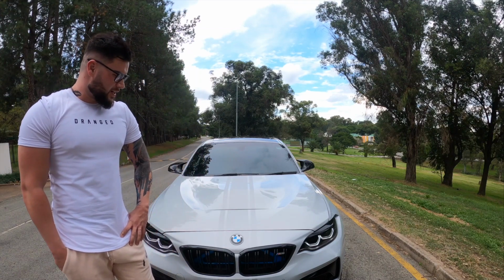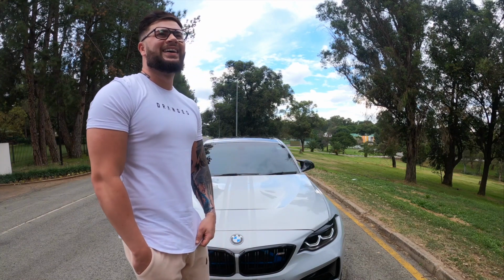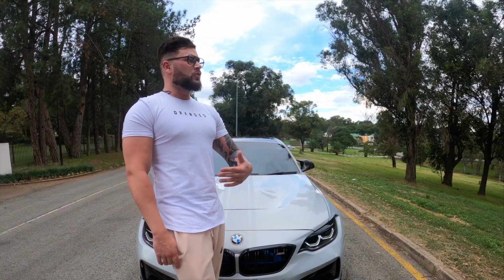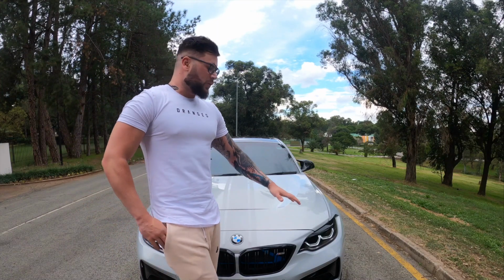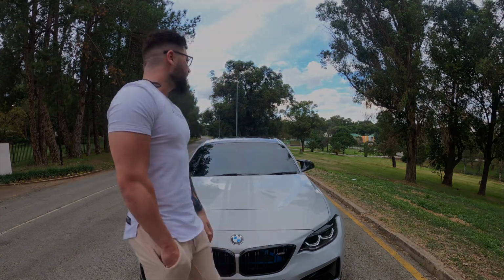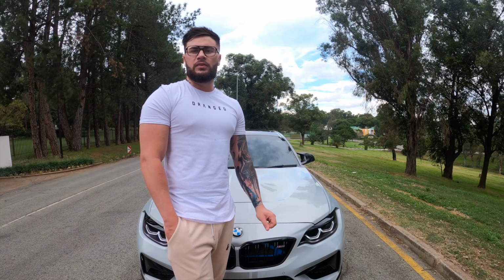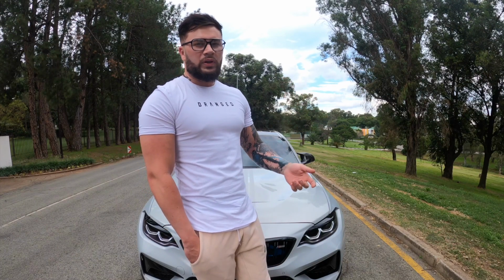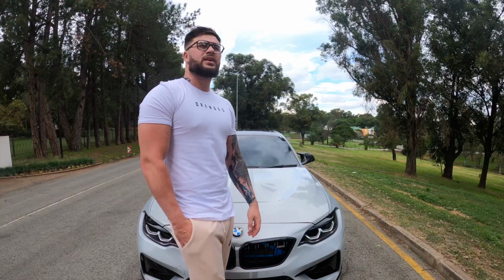Scharl Myburghs M2 C / Part 2 🔥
In this Video Scharl takes us through what makes this car the car that we see today ! Enjoy the drive bys and sheer madness of this insane m2 competition !